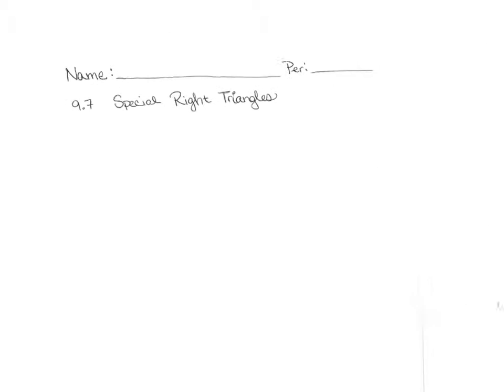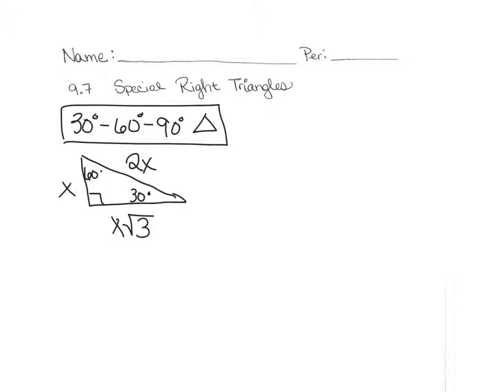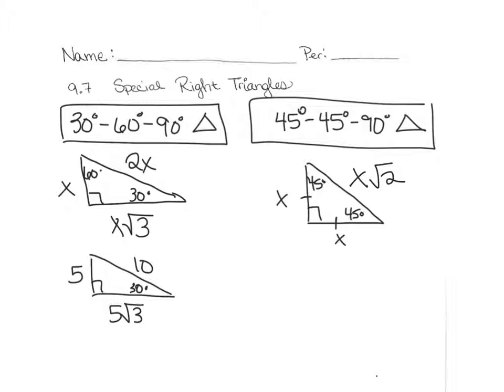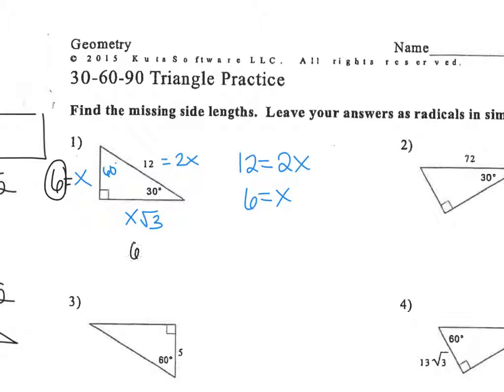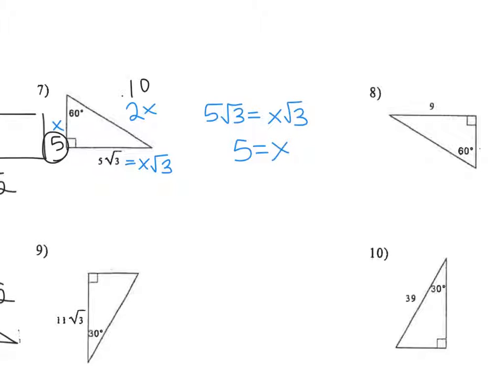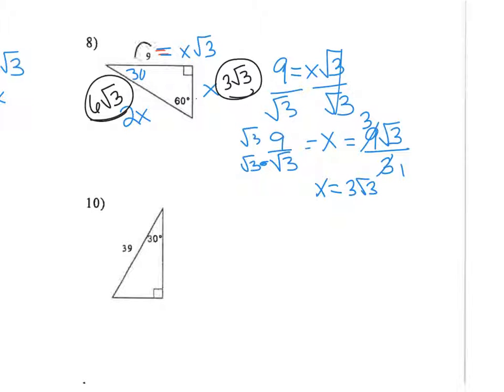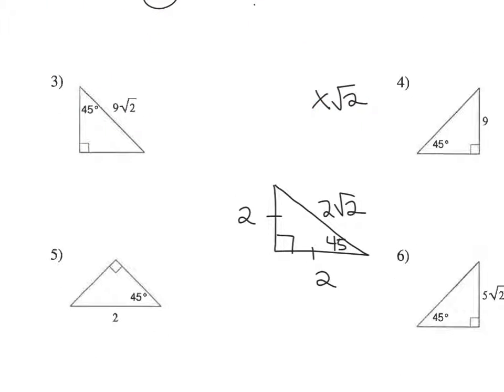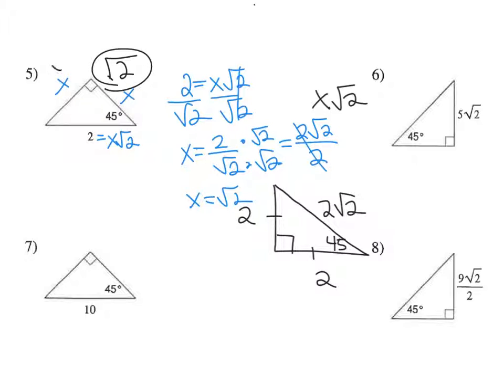Geo 9 7 Notes